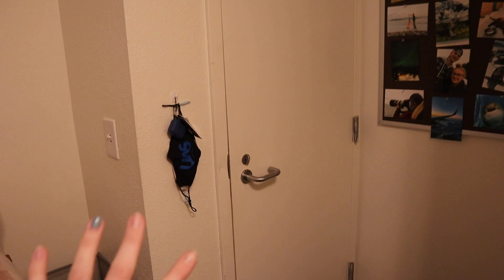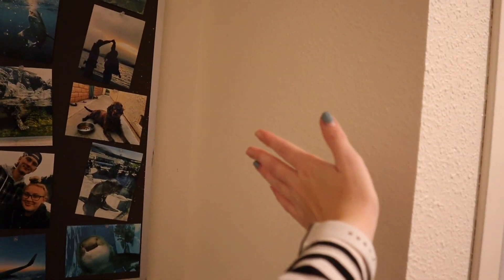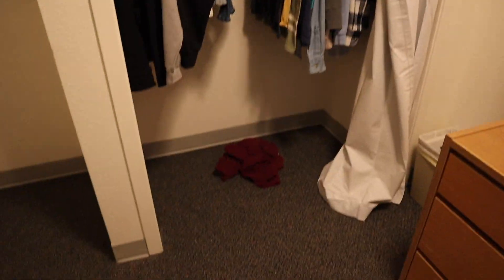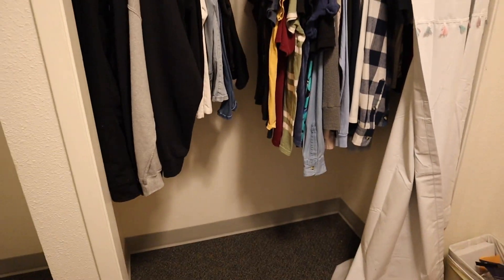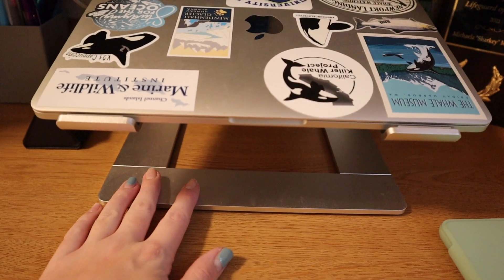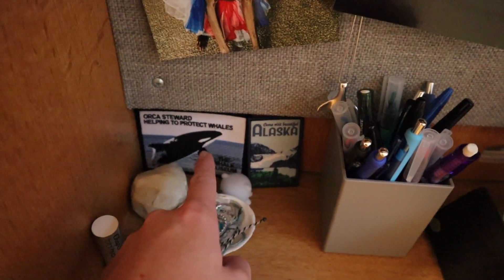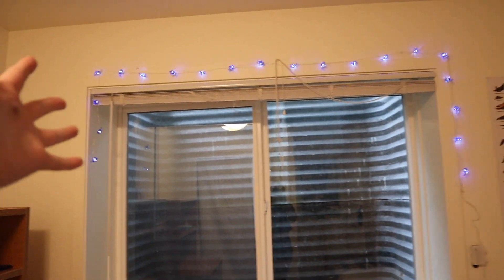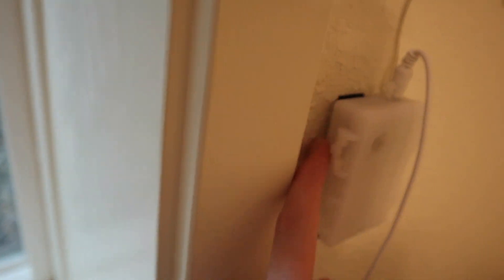college apartment room tour | university of alaska southeast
hey there! my name’s michaela and i am a marine biology student, and a wildlife photographer. if you like what you see, make sure to hit that subscribe button so you never miss a video. I post every thursday and occasional sundays!

•main ig: @marinebiomich
•photography ig: @cetaceanation

faq:
•what college do you go to? university of alaska southeast
•what’re you majoring in? marine biology with a focus in marine mammals